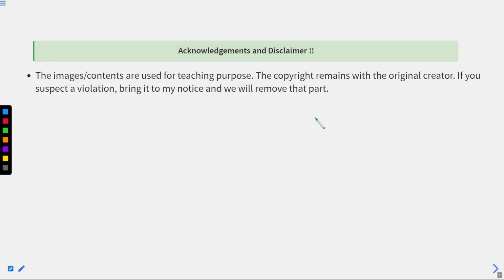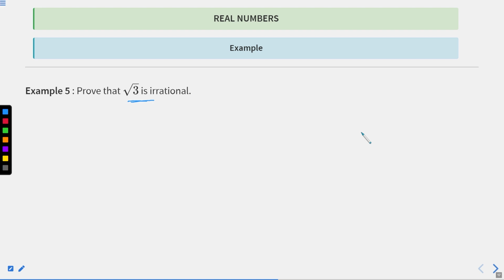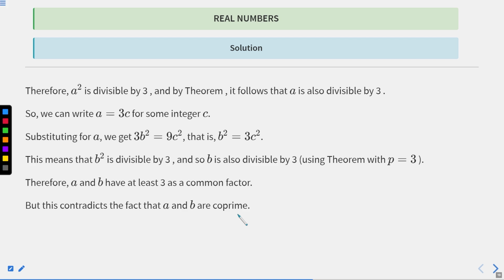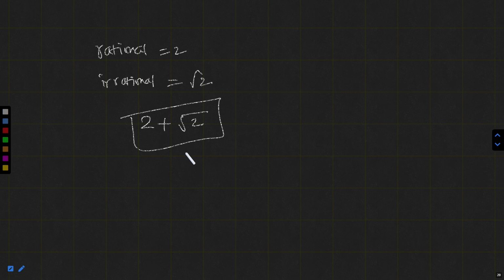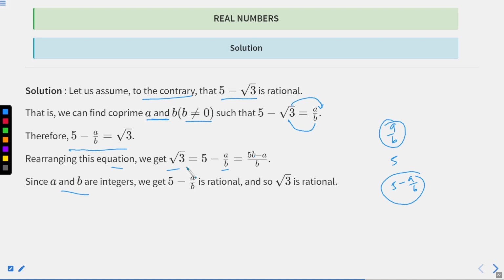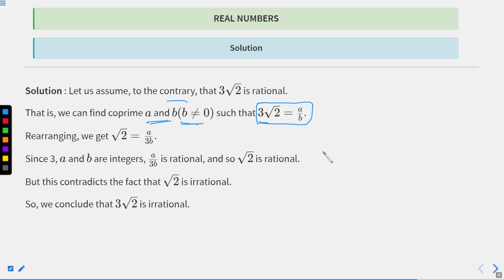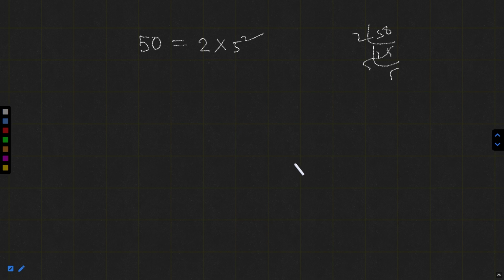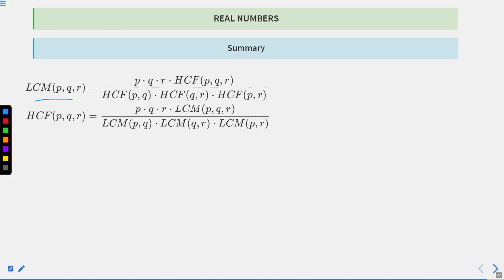Real Numbers Part 5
Subject: Mathematics
Programme Name: Real Numbers
Course Name: Engineering

In this video, we have covered examples,summary on real numbers

📡 Key Features:
Syllabus-based Content